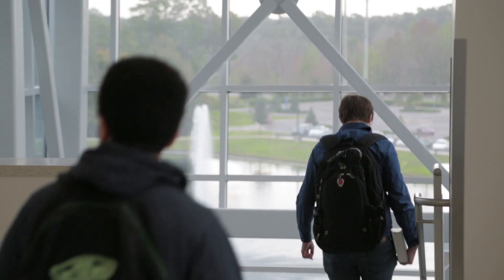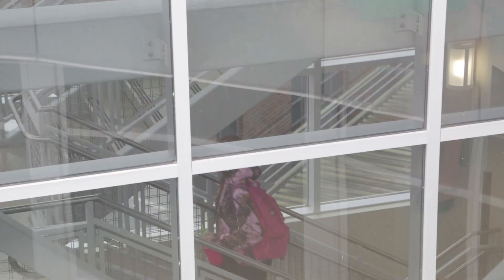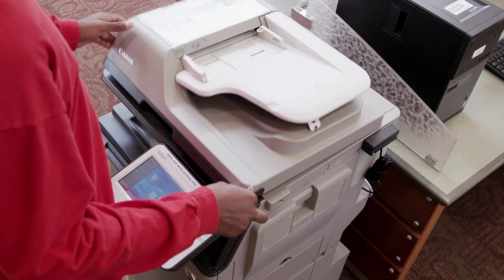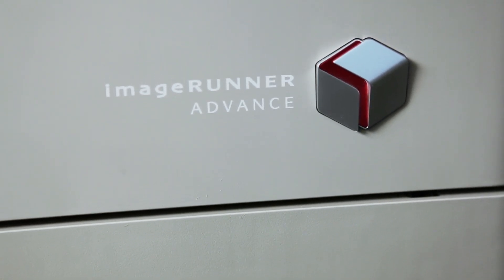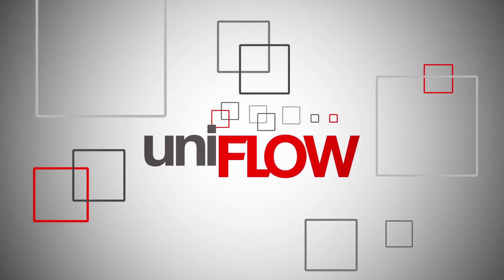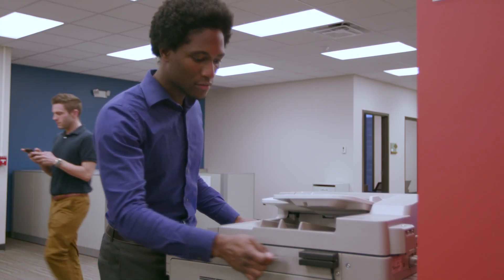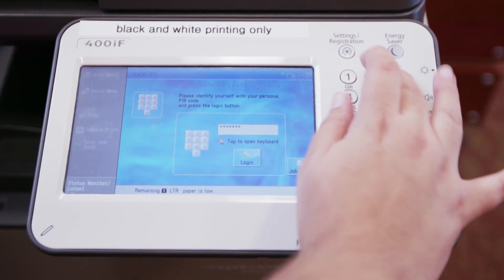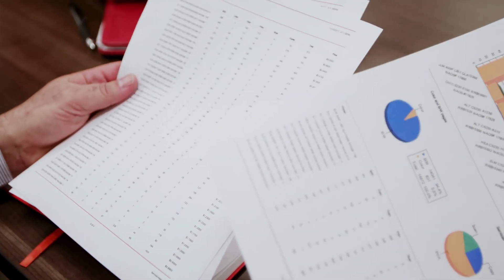Canon Solutions Case Study (Higher Education) Seminole State College of Florida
This Canon Solutions Case Study describes how the implementation of Canon technology helped Seminole State College of Florida achieve its goal of reducing costs, providing reliable and easy-to-use equipment, providing access controls for print jobs, and giving the flexibility of printing from a multitude of devices to its faculty, staff, students, and guests.